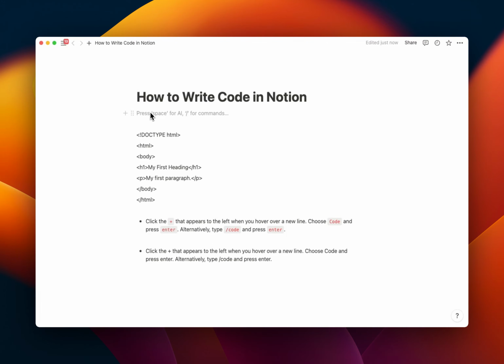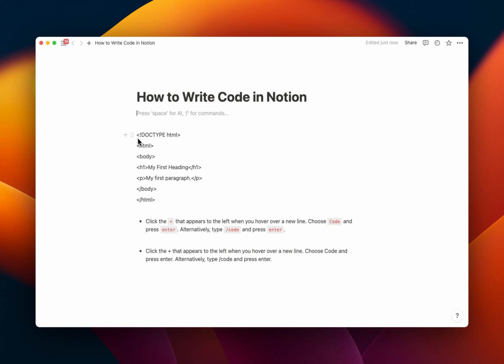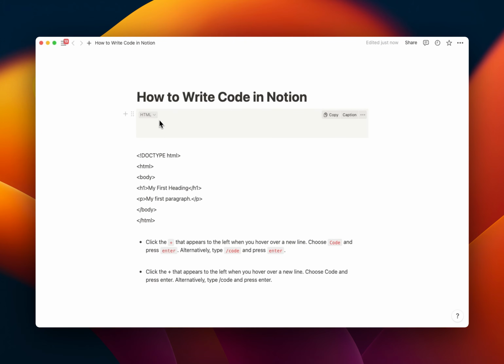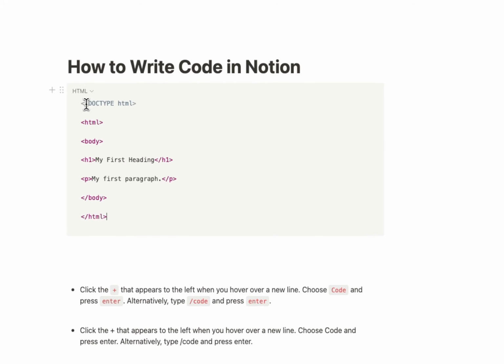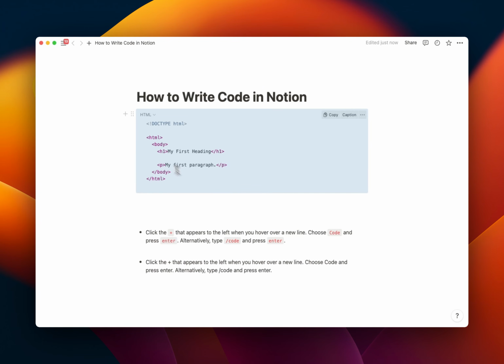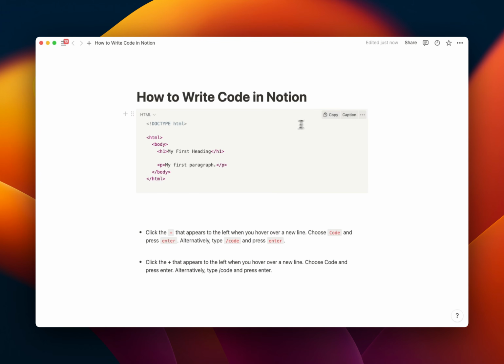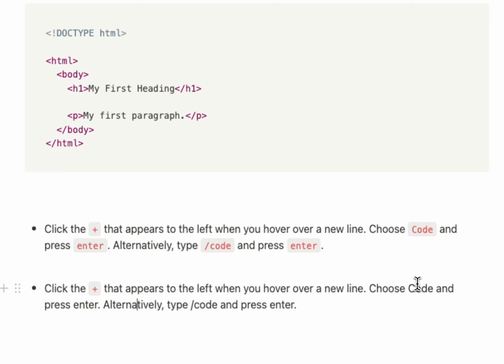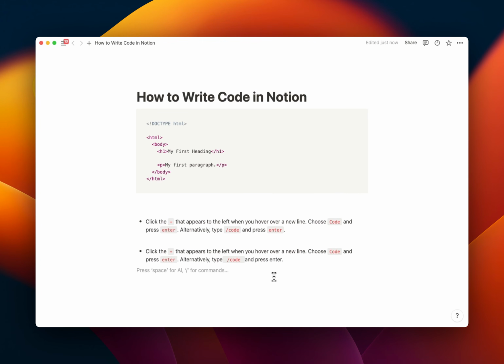How to Write Code in Notion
In this tutorial, learn how to write code in Notion.

Learn how to add both code blocks and inline code in Notion.

Not a Notion user?